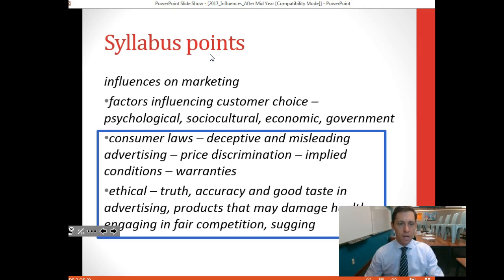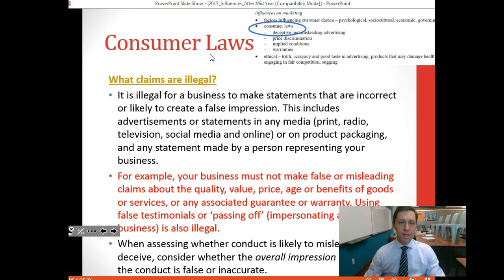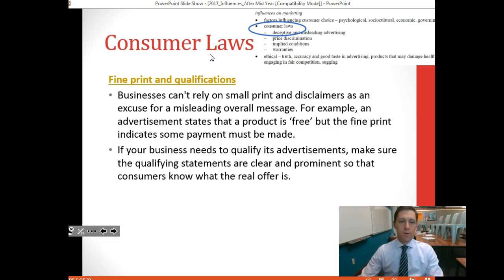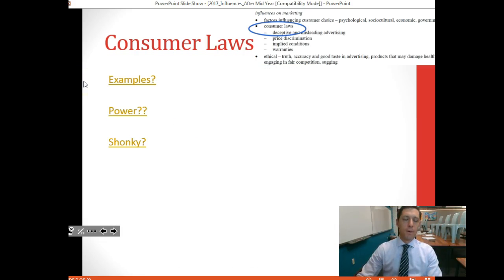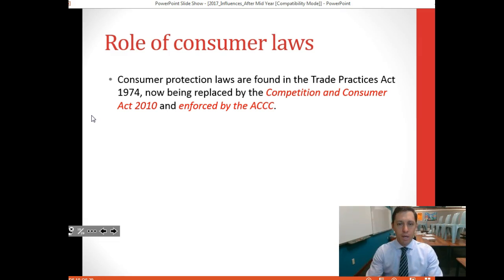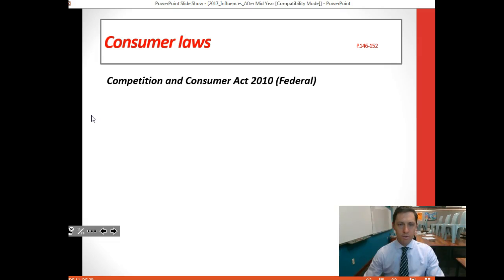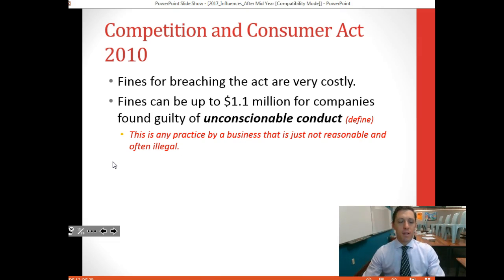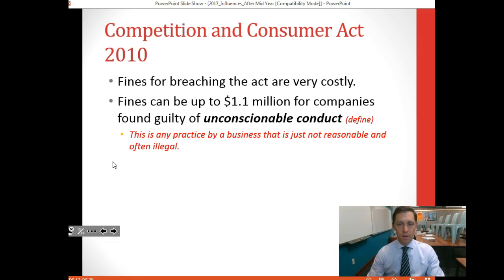38. Intro to Consumer Law